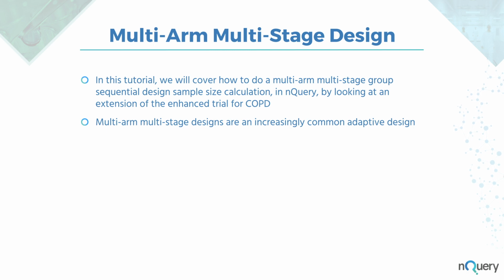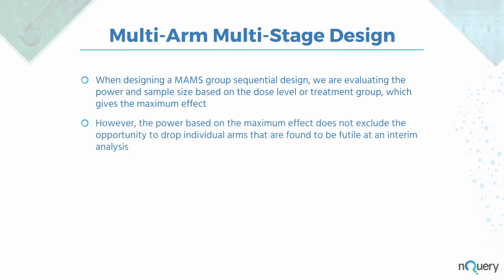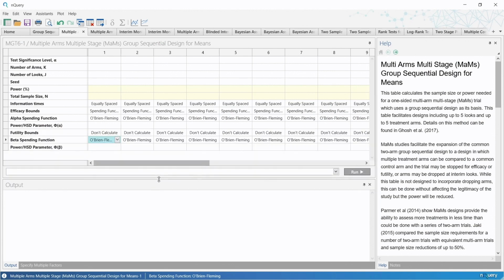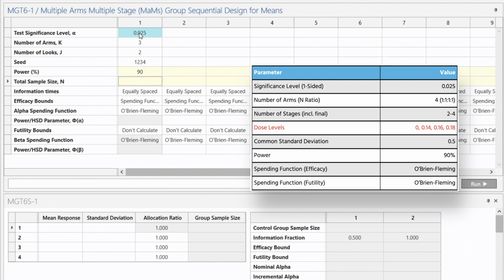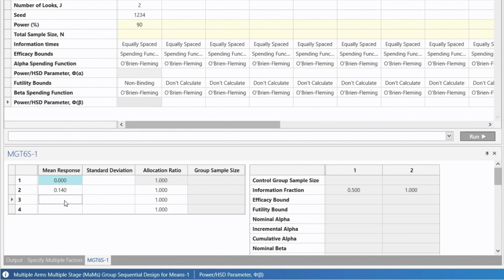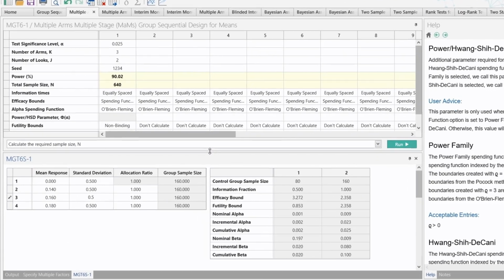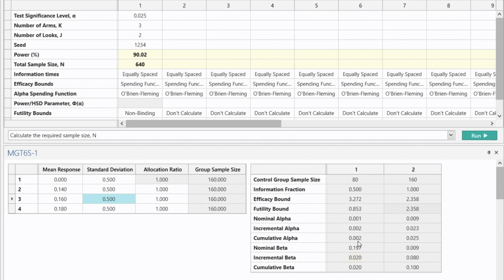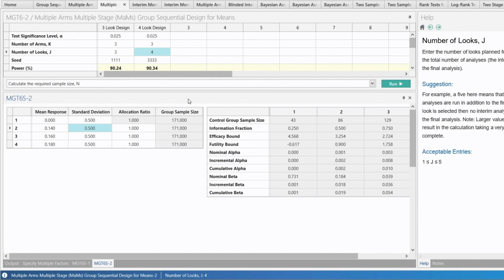Multi-Arm Multi-Stage Design MAMS in nQuery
Welcome to our comprehensive tutorial on Multi-Arm Multi-Stage (MAMS) design using nQuery. MAMS designs offer a sophisticated approach to clinical trial planning, enabling efficient evaluation of multiple treatments within a single trial framework. In this step-by-step guide, we'll explore how to implement MAMS designs in nQuery to enhance the efficiency and flexibility of your clinical trials.

What You'll Learn:

- Understanding MAMS Design: Gain insights into the principles and advantages of Multi-Arm Multi-Stage designs for clinical trials.
- nQuery Overview: Familiarize yourself with nQuery, a powerful software tool for designing and analyzing complex clinical trials, including MAMS designs.
- Setting Up Your Analysis: Learn how to configure MAMS design parameters, including stage allocation, interim analysis criteria, and sample size calculations, within nQuery.
- Interpreting Results: Explore how to interpret the output generated by nQuery, including sample size recommendations, interim analysis boundaries, and trial stopping rules.
- Practical Applications and Best Practices: Discover practical tips and best practices for implementing MAMS designs effectively in your clinical trial research.

Whether you're a clinical researcher, trial designer, or biostatistician, mastering MAMS designs in nQuery can revolutionize your approach to clinical trial planning and execution.